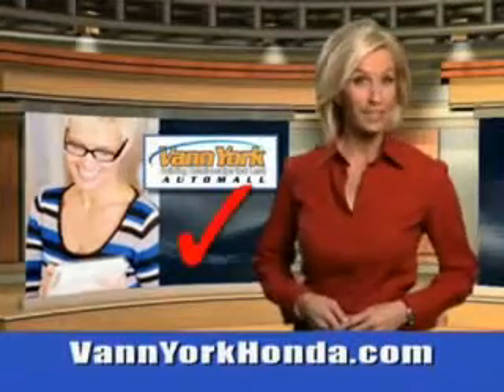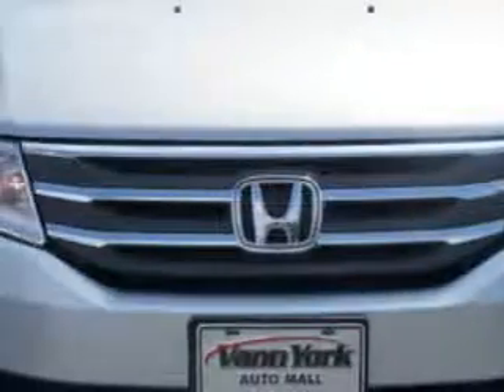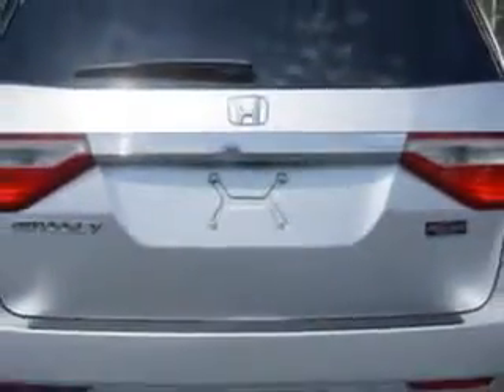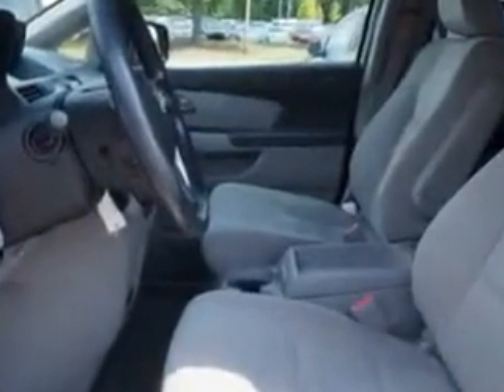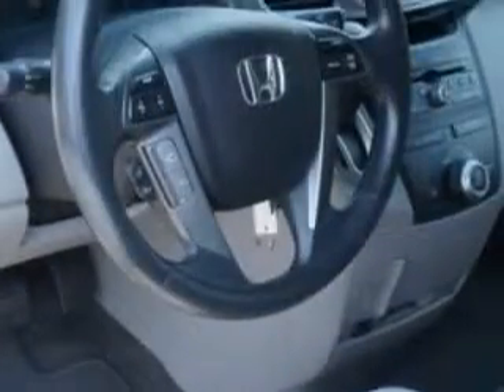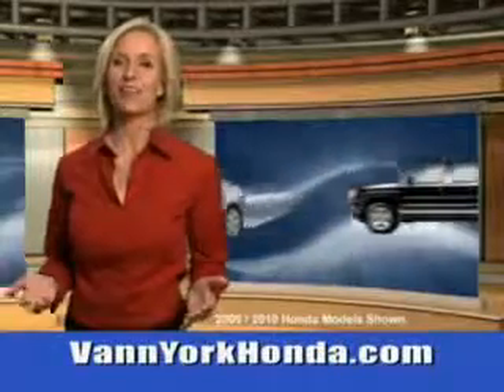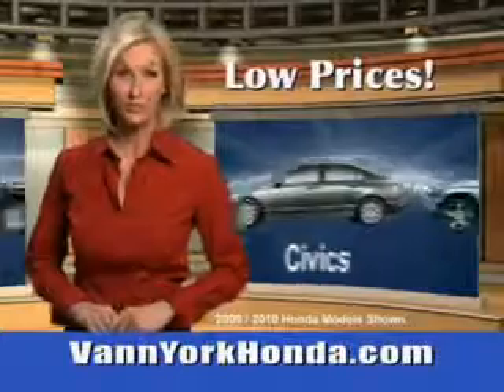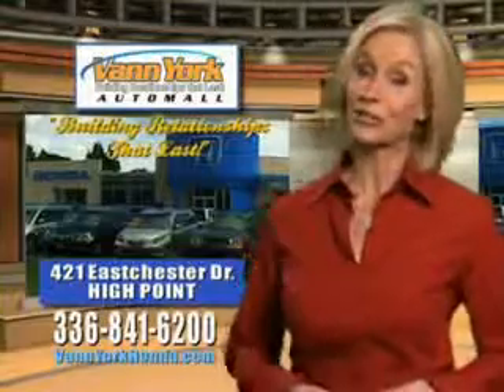Used 2012 Honda Odyssey Greensboro, Winston Salem High Point, Kernersville NC Vann York Auto Mall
Used 2012 Honda Odyssey Greensboro, Winston Salem High Point, Kernersville NC Vann York Auto Mall, Vann York Auto Mall knows you want more in a car. You have a purpose for your vehicle. Imagine driving this Alabaster Silver Metallic Honda Odyssey Mini Van, equipped with a 6 Cylinder engine. Enjoy this utility van with features like Remote Operation Power Windows, Ambient Lighting, Homelink Universal Garage Door Opener, Heated Exterior Mirrors, Power Adjustable Lumbar Driver Seat, Remote Anti-Theft Alarm System, Electronic Brakeforce Distribution, Emergency Braking Assist, Power Sliding Side Door, 10 Way Power Driver Seat, Side Window Sunshade, Front Air Conditioning With Automatic Climate Control, Intermittent Rear Window Wiper, Rear Air Conditioning With Automatic Climate Control, and much more. Get where you need to go, enjoy the drive, and have peace of mind in this Honda Odyssey. See us at Vann York Auto Mall today!
MILES: 18,372
VIN:5FNRL5H4XCB032768

422 Eastchester Dr.
High Point, North Carolina 27262